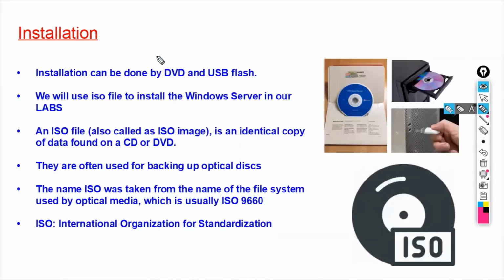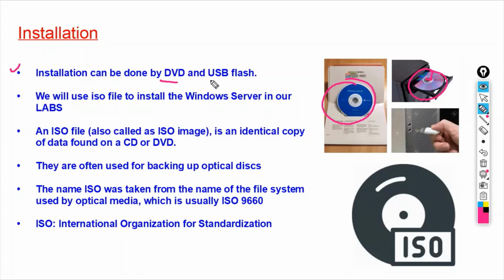What Are Different Ways To Install The Operating System